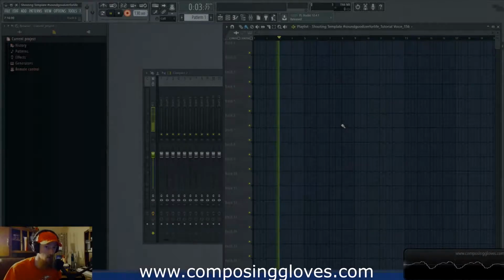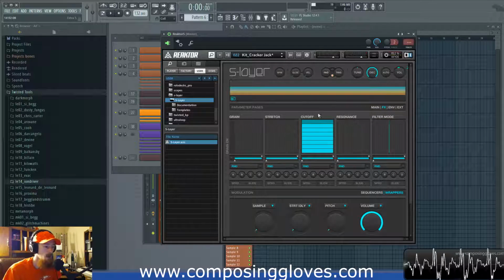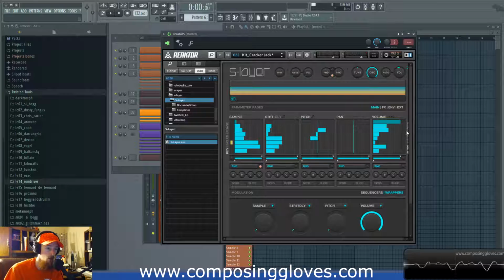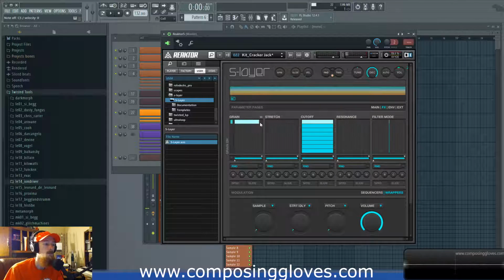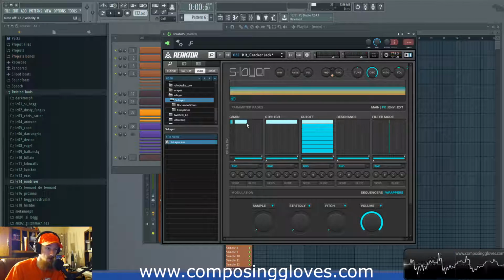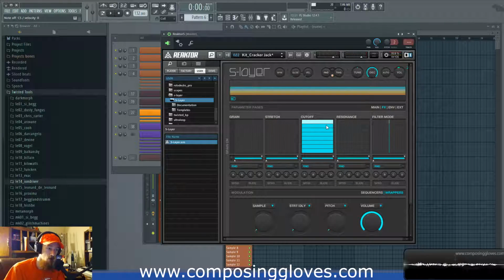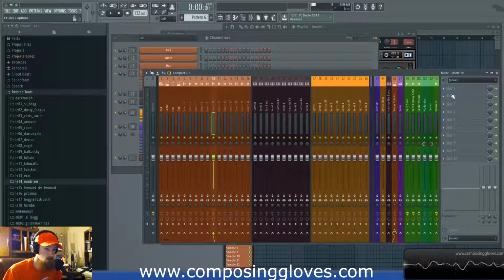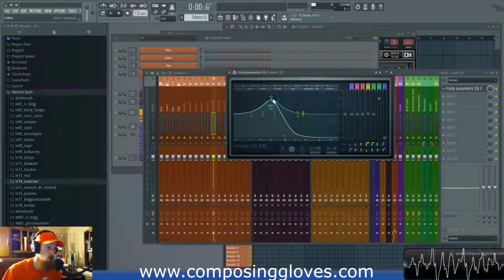Learn S Layer 9 - FX Parameters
We look at the FX parameters and how they work.